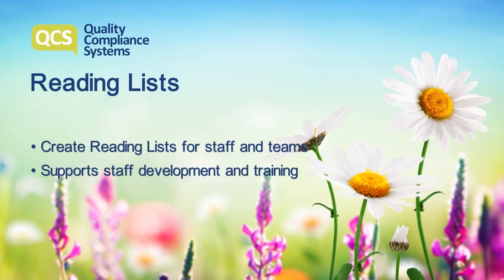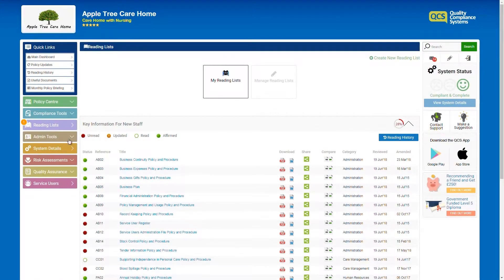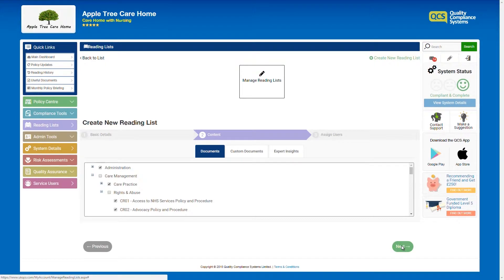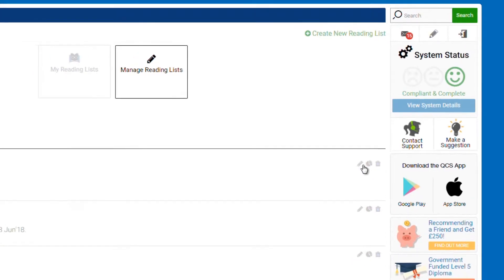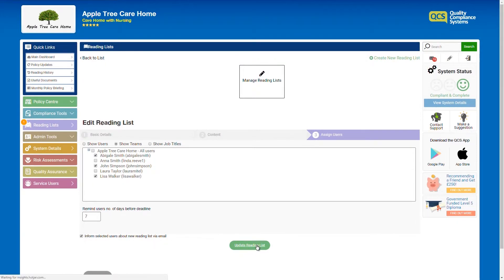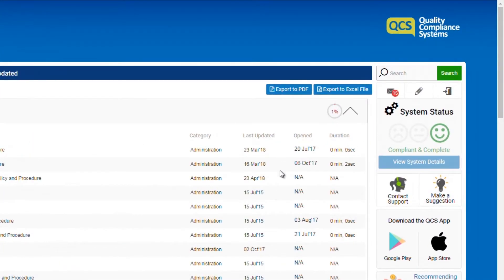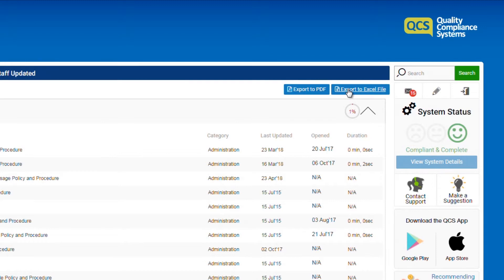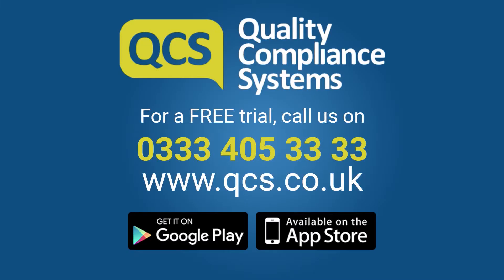Reading Lists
This guide shows you some of the features of the Reading List tool, which enables documents to be added to lists for individual staff and teams to read. This is important for supporting staff development and training within your organisation.